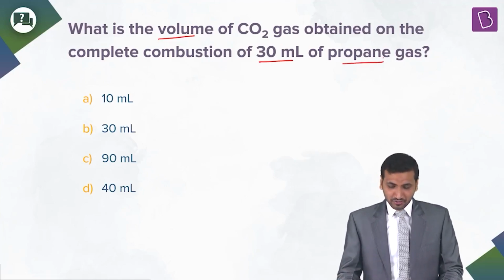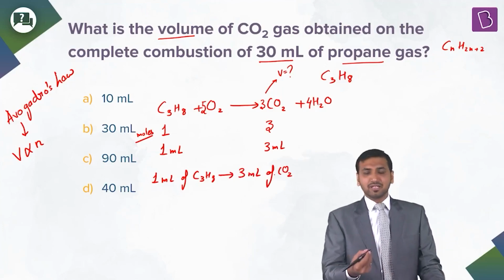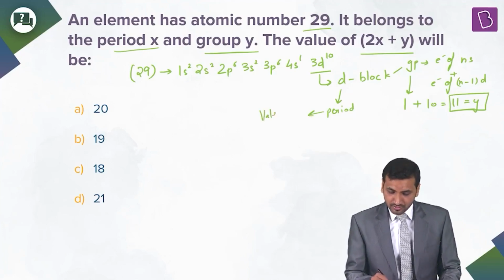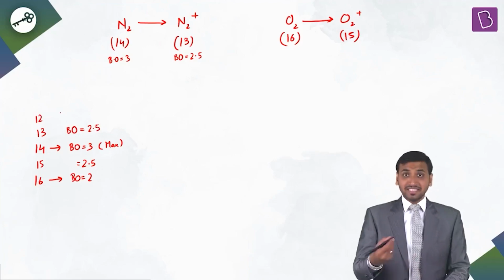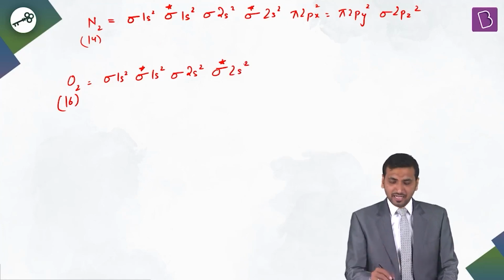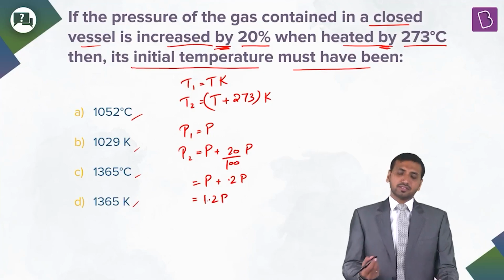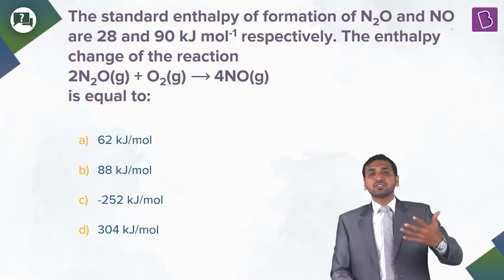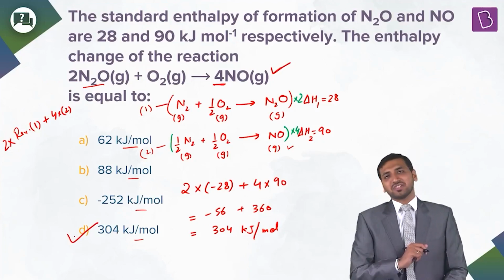Daily Quiz #11 | Class 11-12 & Repeaters | Chemistry | NEET | Basir Sir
Question 1. 00:00:02 Gay-Lussac’s Law of Combining Volume
Question 2. 00:04:15 Periodic Properties
Question 3. 00:07:34 MOT
Question 4. 00:15:26 Gay-Lussac's Law
Question 5. 00:19:42 Enthalpy of Formation, Enthalpy of Reaction

Welcome to the Daily Quiz series. In this video, we will be taking you through a few questions which are important for NEET preparation.